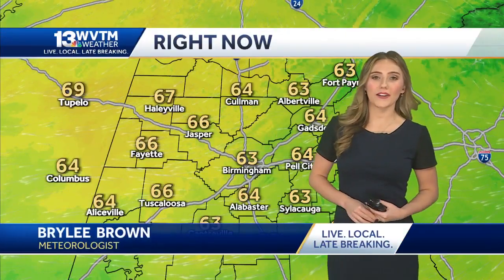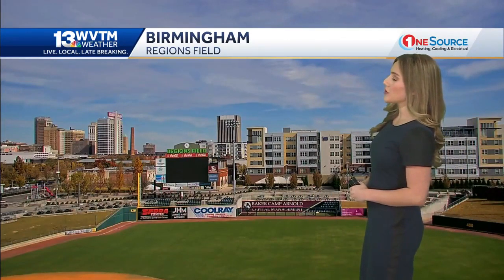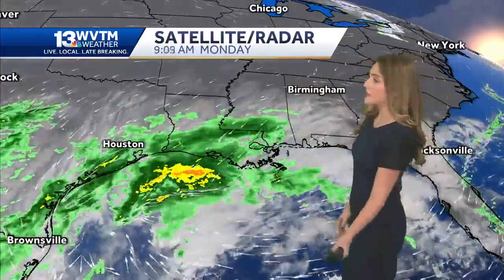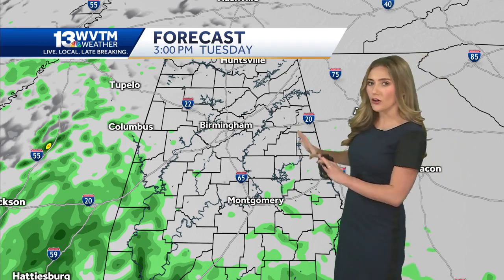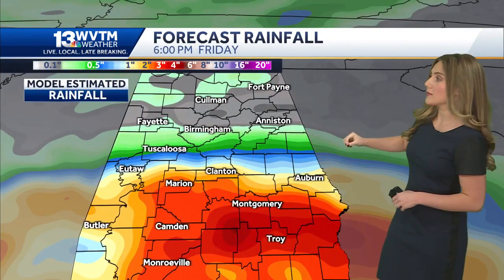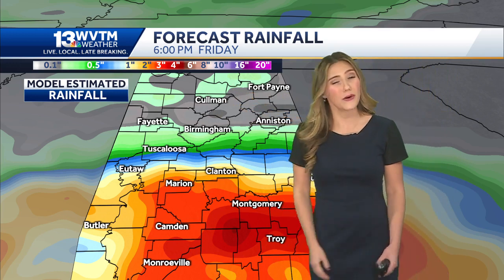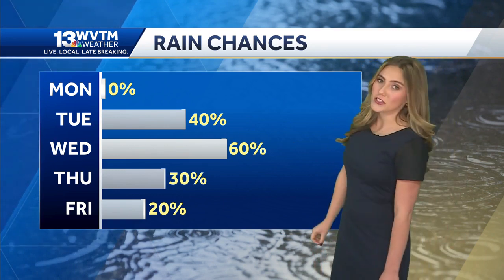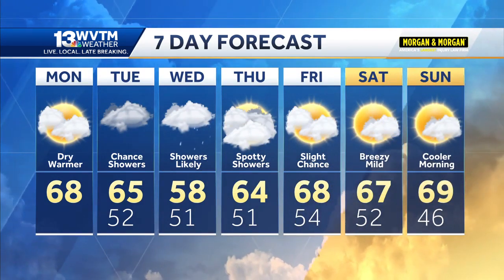South Alabama is set to receive some healthy rain Tuesday as a disturbance moves north from the G...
South Alabama is set to receive some healthy rain Tuesday as a disturbance moves north from the Gulf. Clouds increase tonight and the next few days look gloomy with some scattered rain across central Alabama.